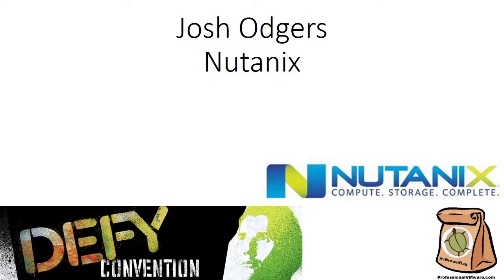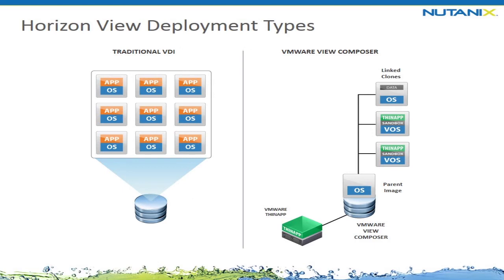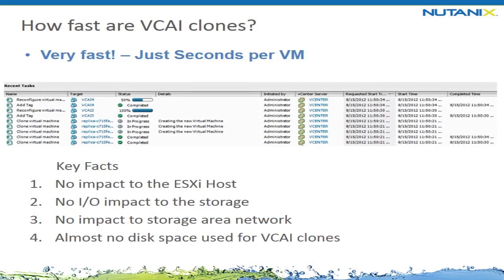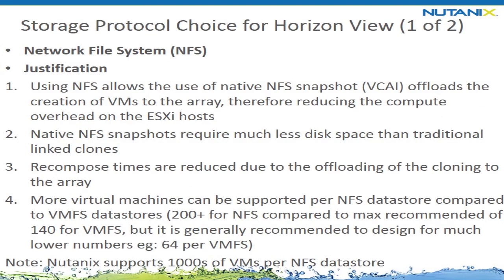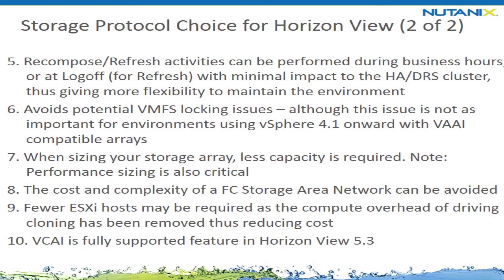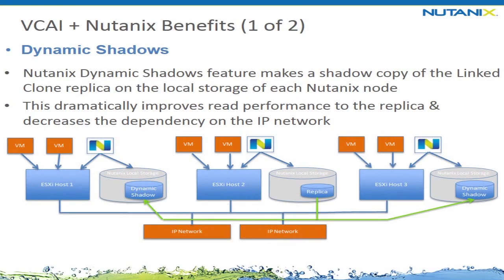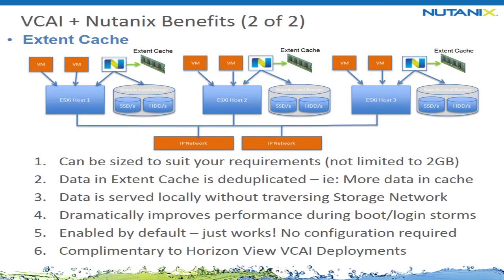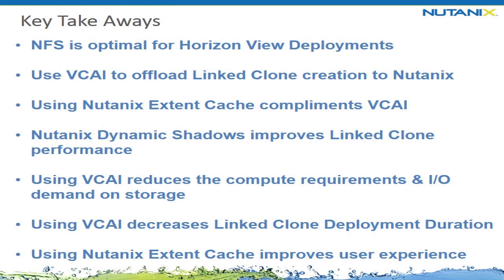Josh Odgers -- View Composer for Array Integration VCAI) & Nutanix